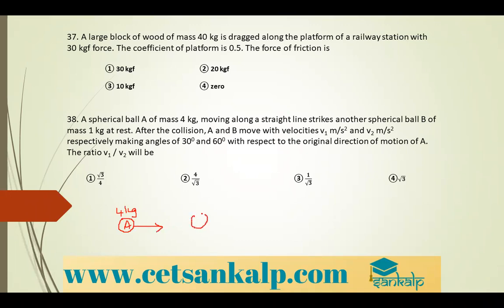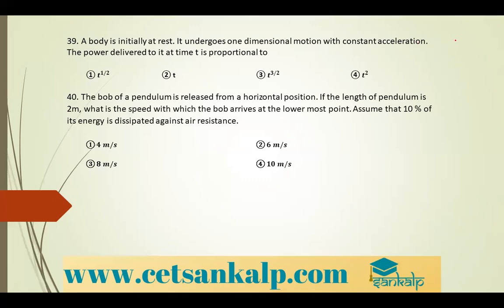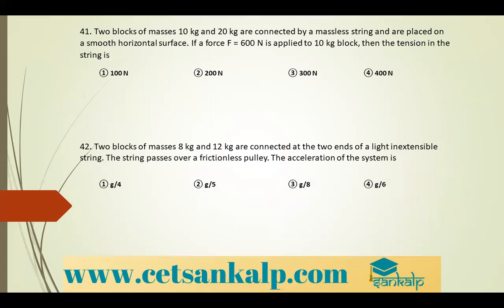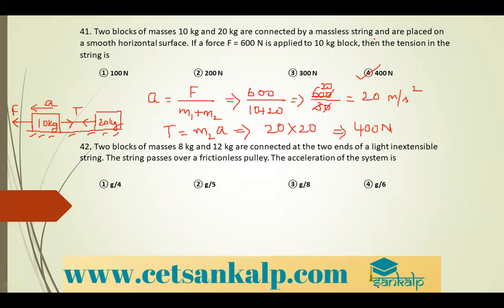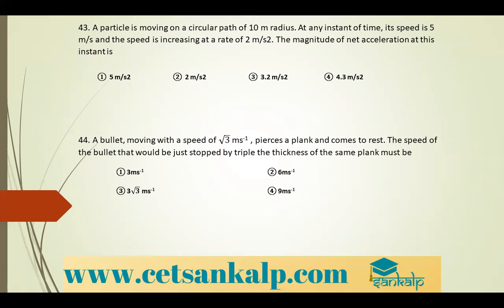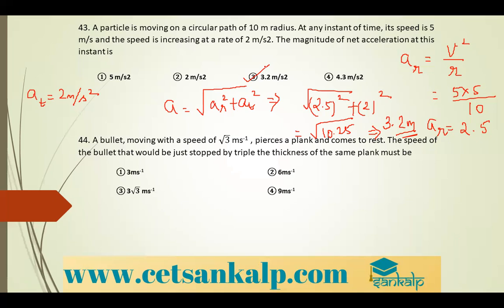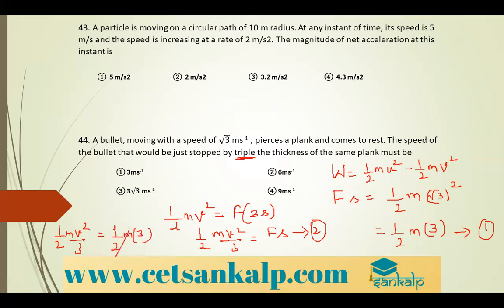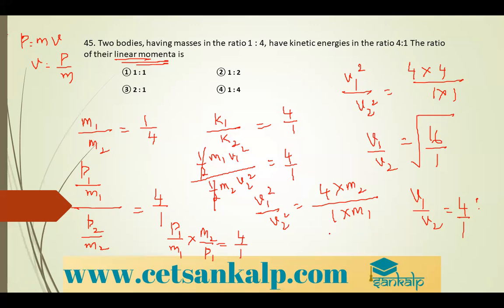Laws of motion and Work, Power & Energy | PHYSICS | SANKALP | CLASS 3 | MCQ'S